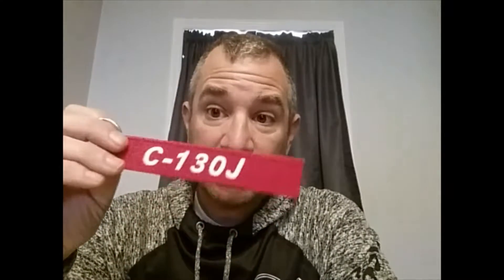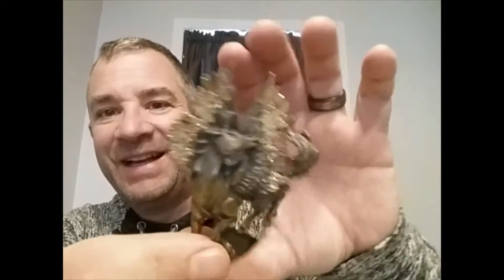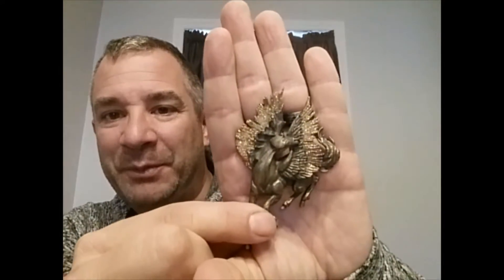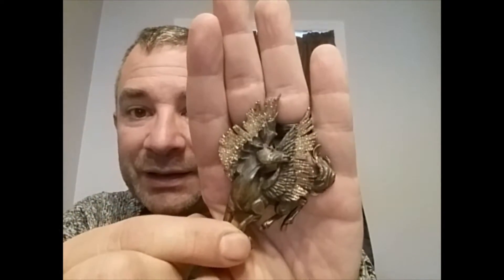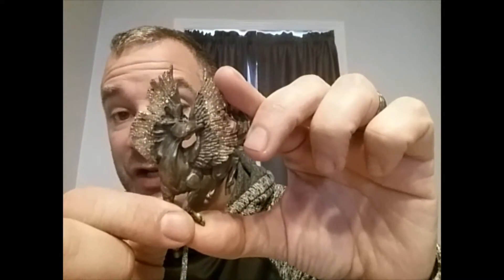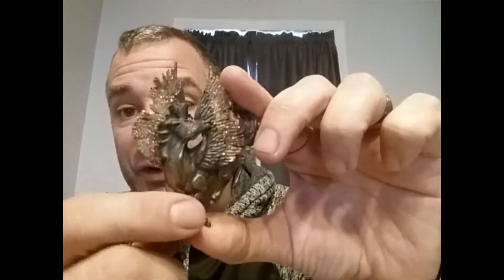Haul 30OCT and 02NOV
These are 2 small hauls from 30OCT and 02NOV.  I thought I would share some of the items.